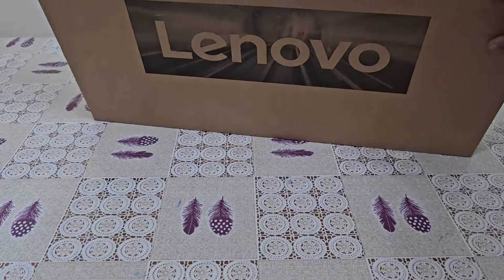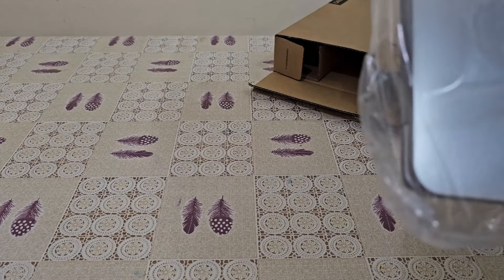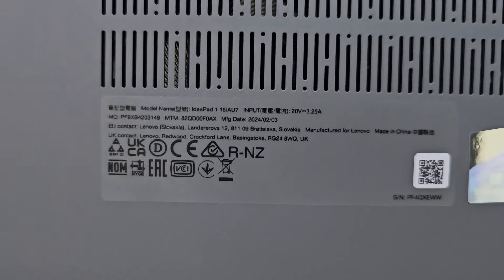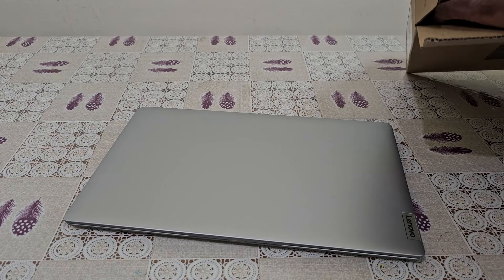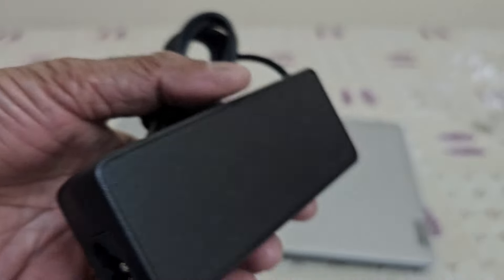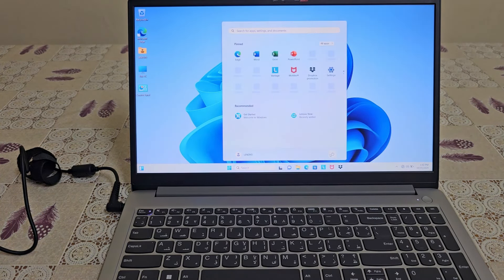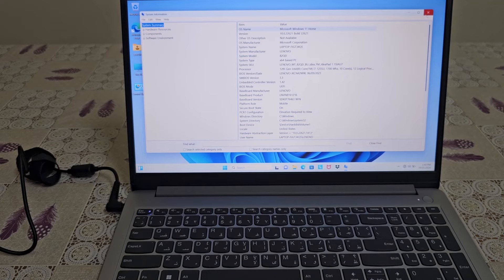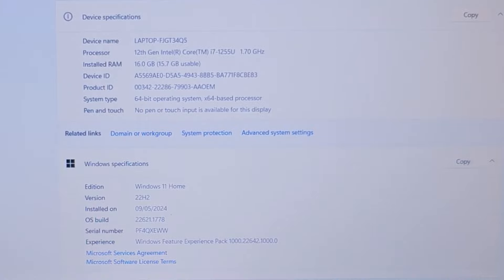കുറഞ്ഞ വിലയിൽ നല്ല Specification - Lenovo IdeaPad 1 15IAU7 Laptop Unboxing & review Malayalam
Lenovo IdeaPad 1 15IAU7 Unboxing and review Malayalam

Lenovo IdeaPad 1 AMD Ryzen 5 5500U (Amazon link)

Lenovo ideapad Core i7 Laptop Malayalam review. Cheap and best core i7 laptop Malayalam review.

Unboxing intel core i7 lenovo ideapad laptop.

Best budget laptop with good specification.